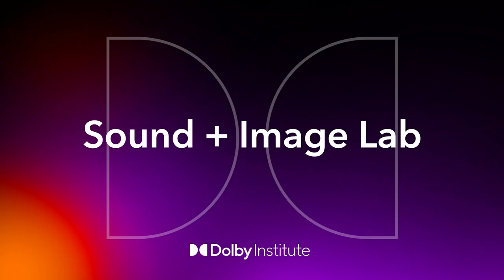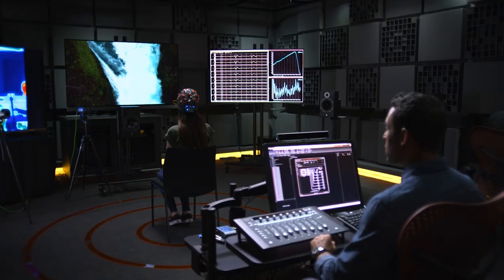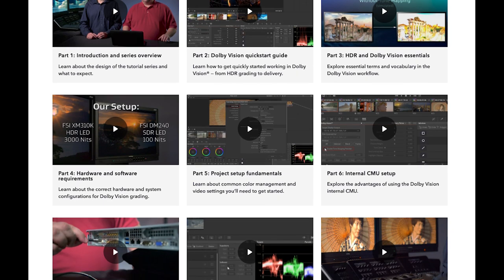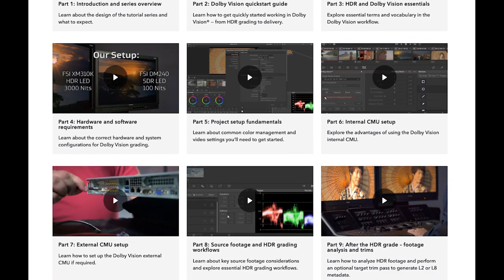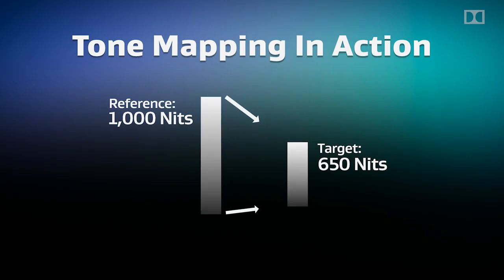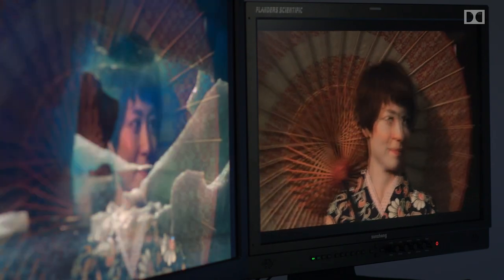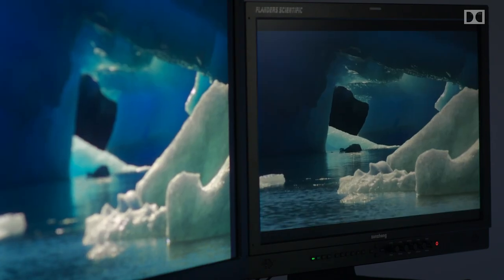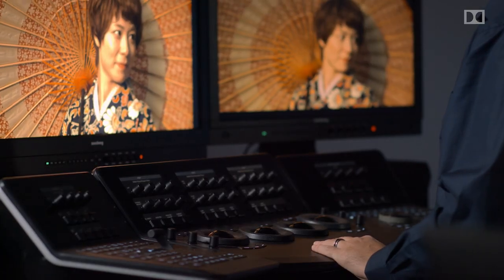Conversations with Colorists | Sound + Image Lab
"Our guest host this week, Tom Graham, is joined by some of the top colorists working today to have a roundtable discussion about HDR workflows and working in Dolby Vision®. This is a passionate conversation, with lots of technical detail, which highlights why so many of these artists are so excited to be working with these new tools available to them.

""We've had the ability to have bright TVs for the longest time, right? That's only a part of the equation. I think what's most exciting to me about the HDR conversation, particularly about the Adobe Vision workflow, is the conversation about better images, better data. More of it. And that includes wider color. That includes more intelligent tone mapping, that includes the ability to better represent artists' intent throughout the entire pipeline, no matter where that image is going to show up.""
— Robbie Carman, Lead Colorist & Partner, DC Color